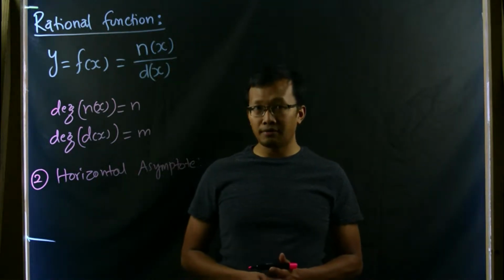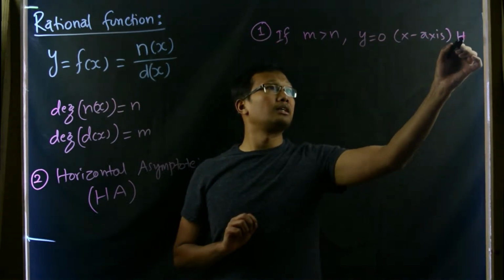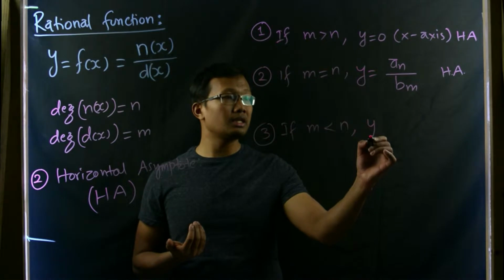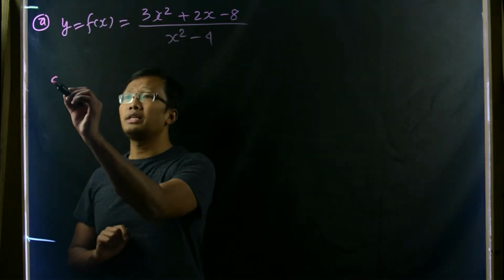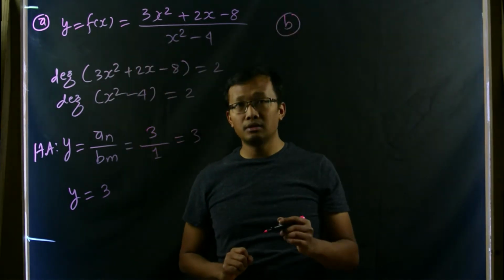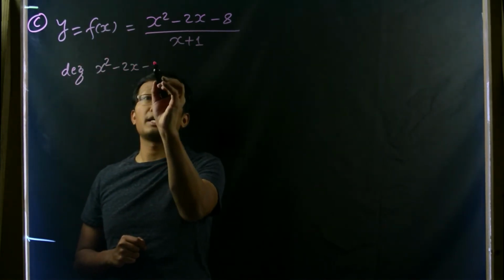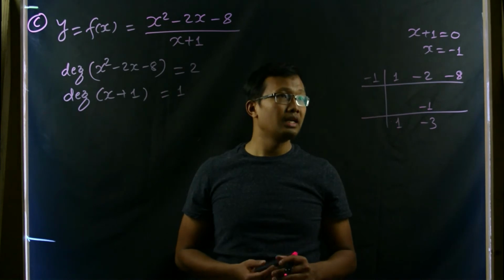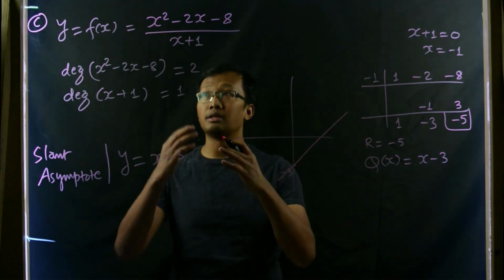Horizontal and Slant Asymptotes